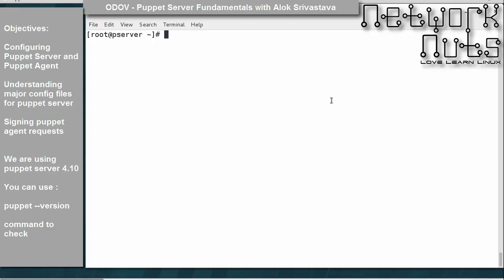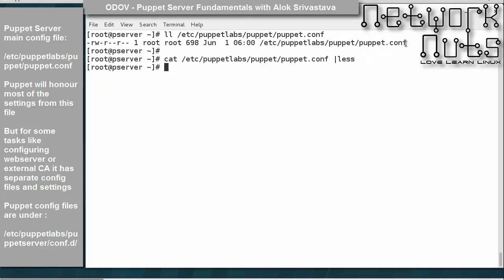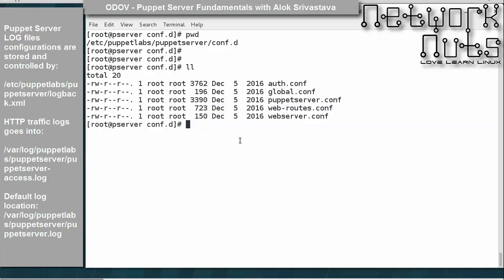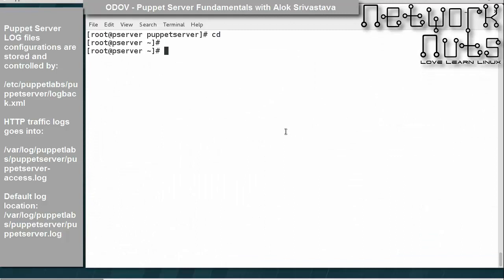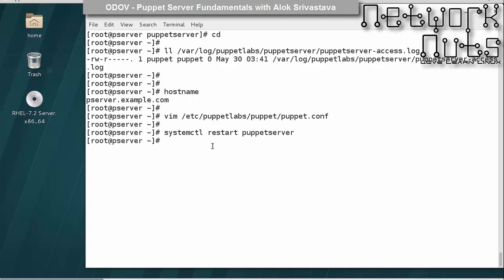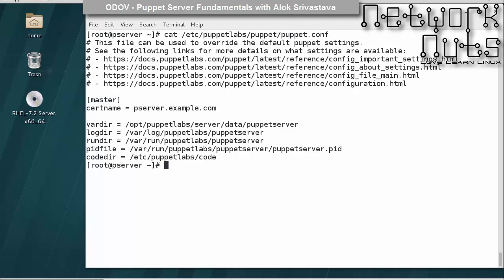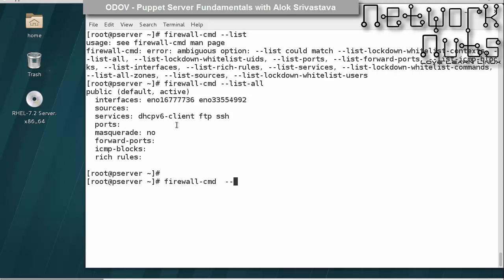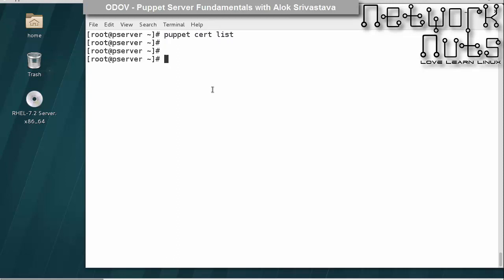Puppet Server 4.10 Configuration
Learn how to configure puppet server and puppet agent. The main configuration files. Log locations. Certificate signing from Puppet Server. Revoking puppet certificates etc.